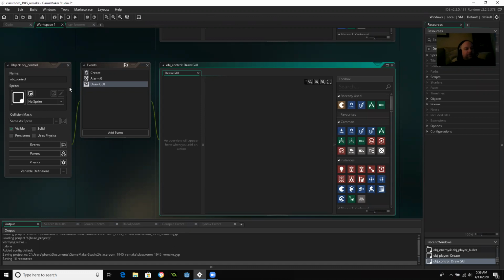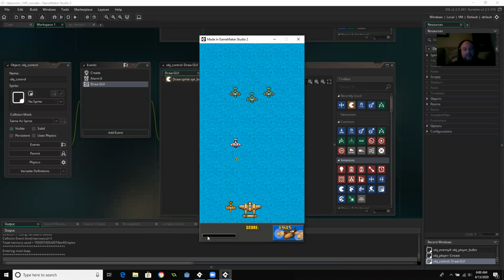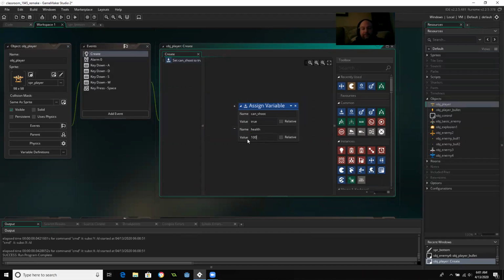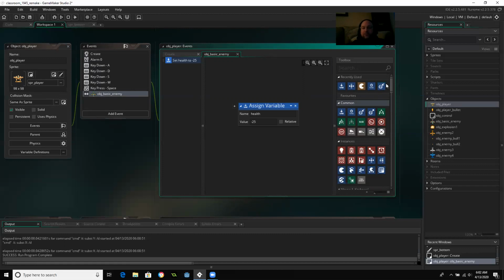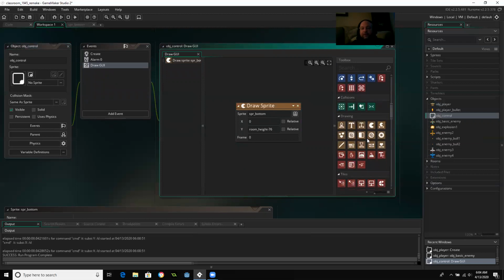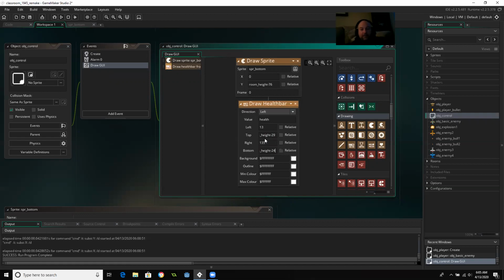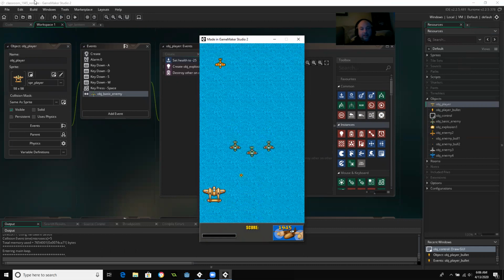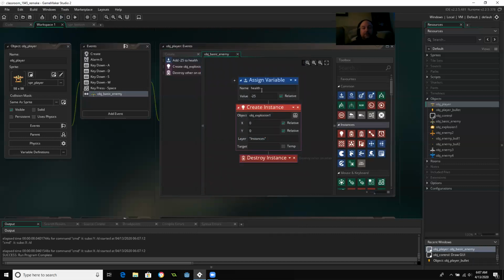To your health!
We add the global variable health to our game.  By the end, our player can take damage from a collision with an enemy, and we add a Graphical User Interface with a working healthbar.  Busy!